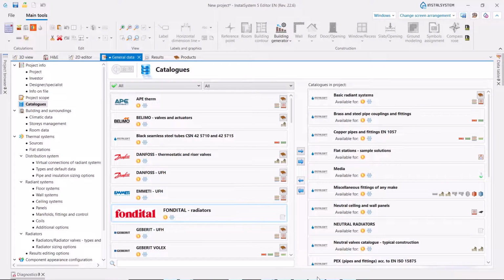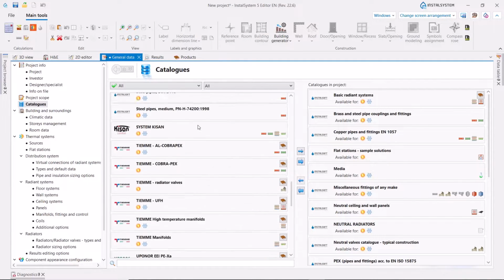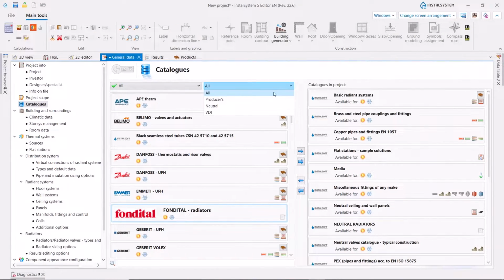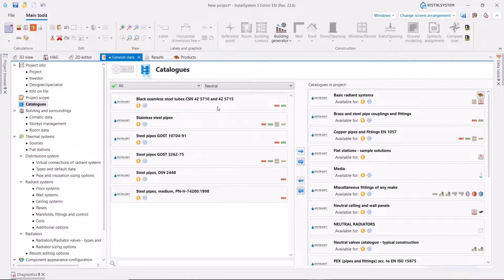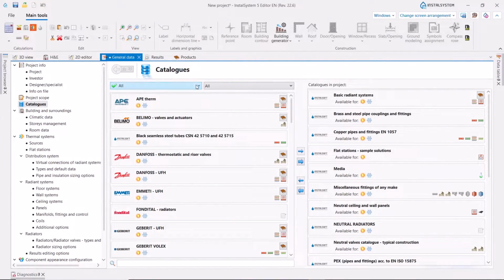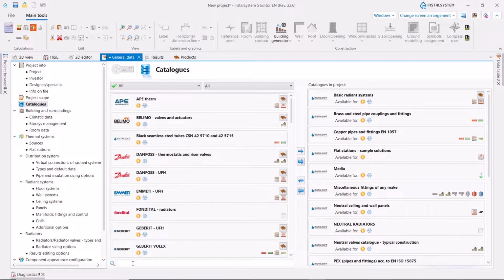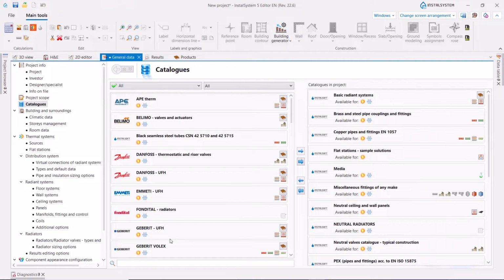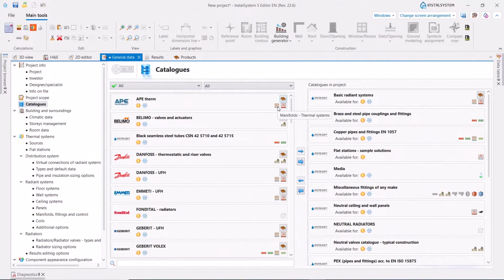InstalSystem 5 - Filters and catalogue browser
This video presents multitude of available libraries of products in InstalSystem 5 package, filters and browser which facilitate finding required systems and elements of the installation.